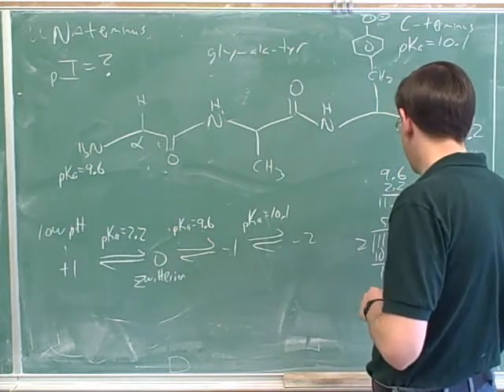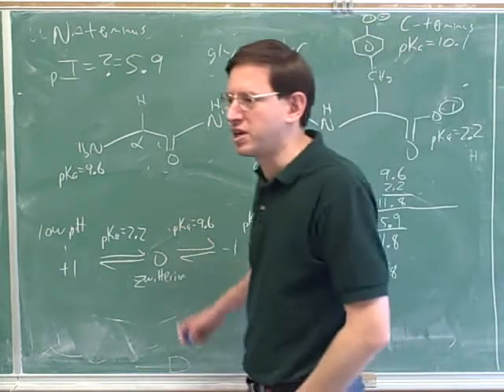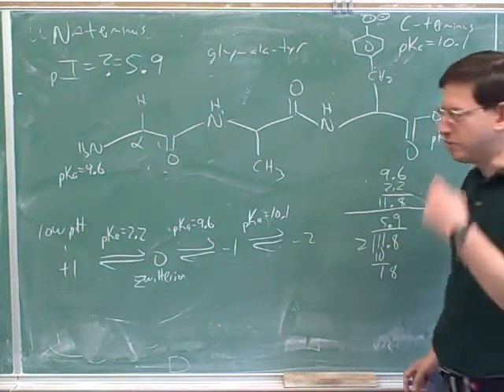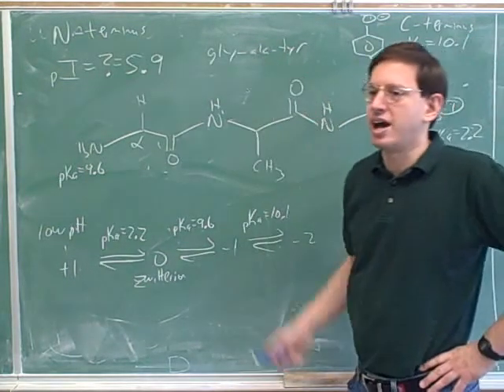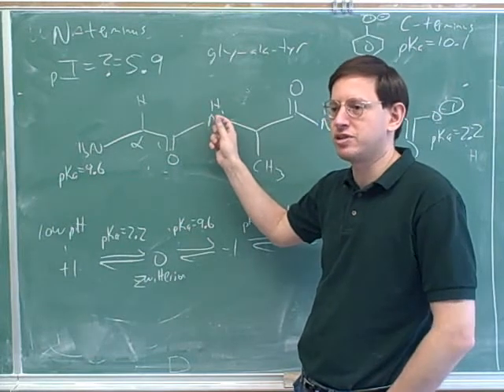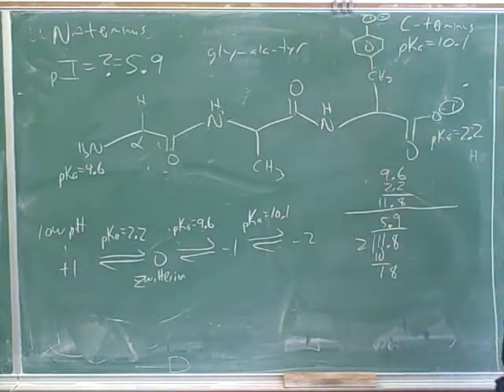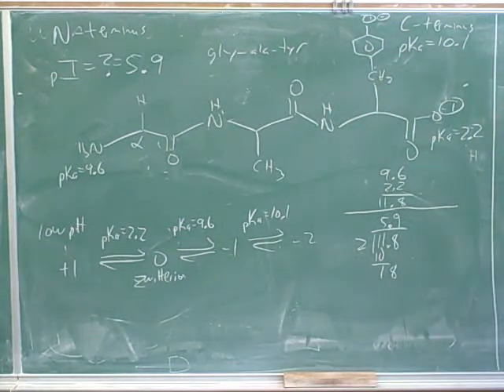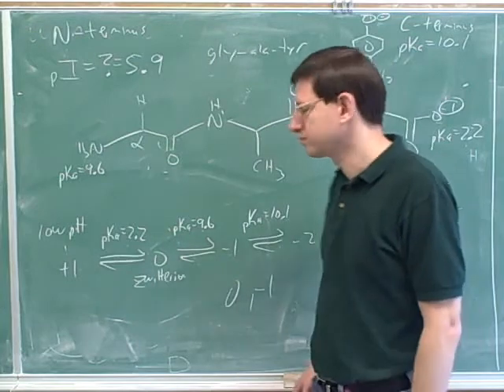Introduction to amino acids and peptides (13)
Organic chemistry:  Biochemistry. How to draw amino acids. Acid/base properties of amino acids. Finding net charge of amino acids and peptides (proteins) at a specified pH. Zwitterions; finding the pI of amino acids and peptides. Peptide (amide) bonds. Amino acid sequencing with partial digestion by proteolytic enzymes such as trypsin. Total acid hydrolysis (TAH)

For a printable document containing the amino acid table discussed in this video series, go to my website.

(1) Nucleophilic attack of an amine on a carboxylic acid to form an amide (peptide) bond. How to draw amino acids—alanine, isoleucine
(2) Valine, arginine, lysine, glycine, histidine
(3) Proline, tyrosine
(4) Acid/base properties of amino acids; how to determine net charge of an amino acid at varying pHs
(5) Continued
(6) Determining the net charge on an amino acid at a specified pH (arginine)
(7) Continued. pI of an amino acid
(8) Continued
(9) Continued
(10) Peptides; peptide (amide) bonds
(11) Continued. pI of a peptide
(12) Continued
(13) Continued (histidine)
(14) Continued
(15) Amino acid sequencing with partial digestion by hydrolytic enzymes such as trypsin
(16) Total acid hydrolysis (TAH)